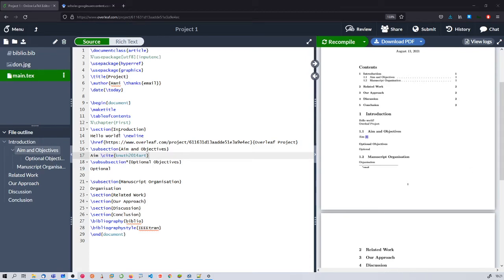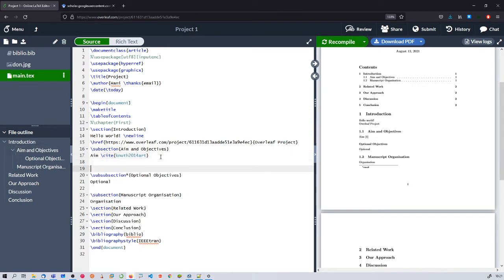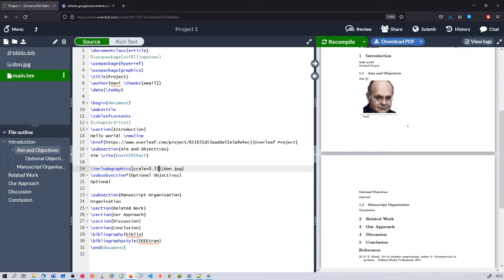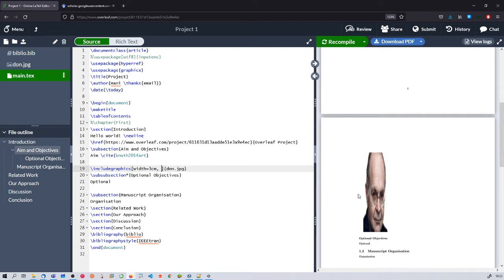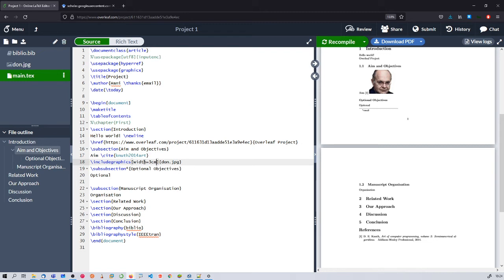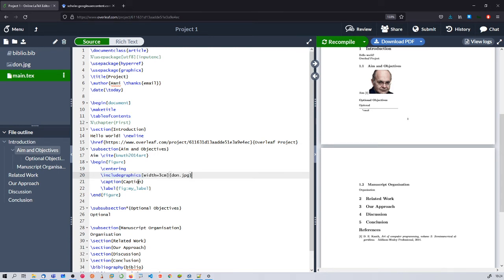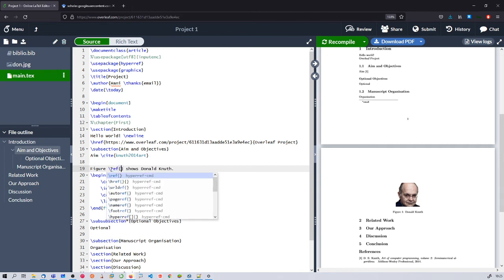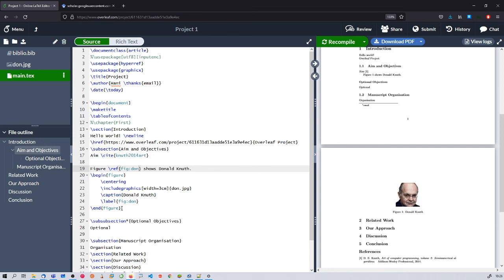LATEX 101 10 Figures